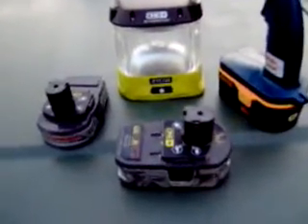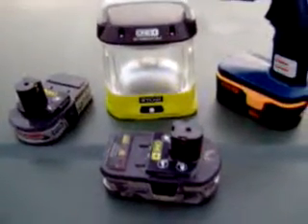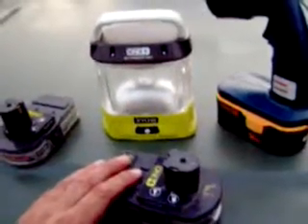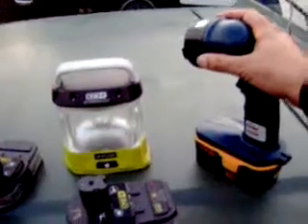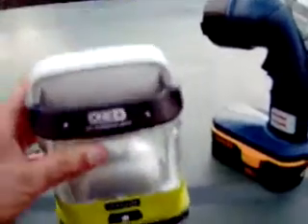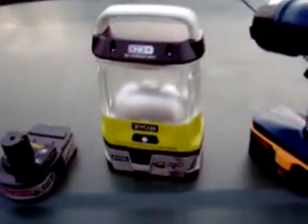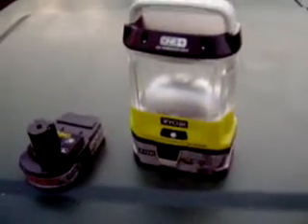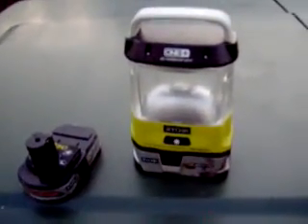Ryobi P780 Cordless 18v worklight lantern from the One+ tool system.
A pretty decent item to add to your inventory of items that take the Ryobi One+ 18v battery system.   I don't recommend this as a standalone item, but if you already have a bunch of Ryobi 18v cordless stuff, this makes your batteries a little bit more useful for those occasions when you want a durable portable lantern with a particularly long run time per charge.